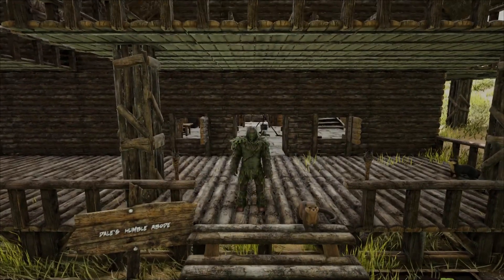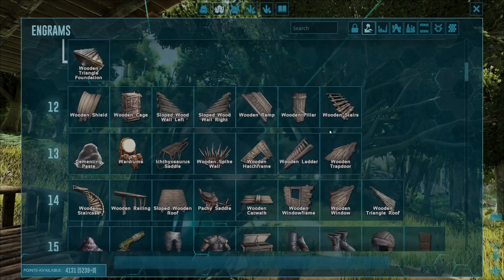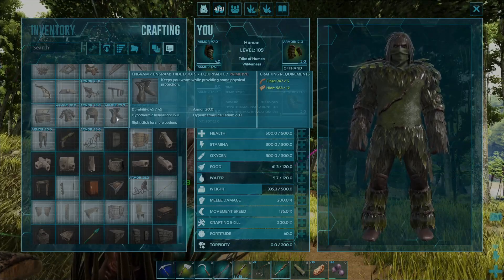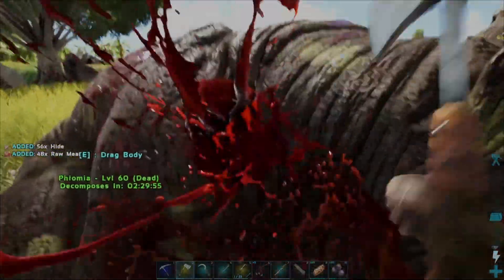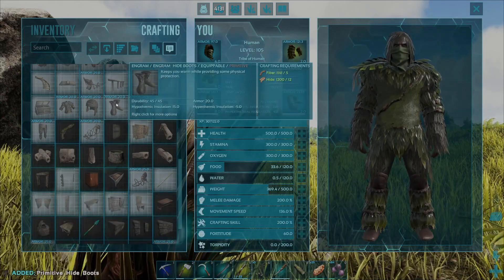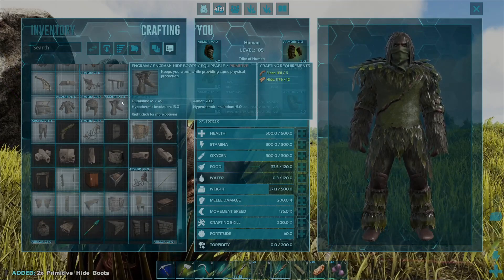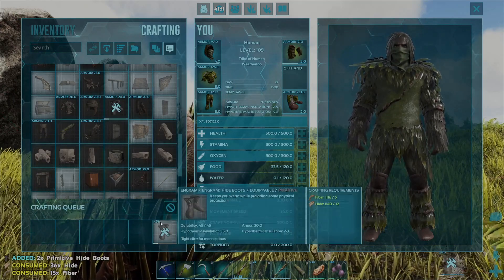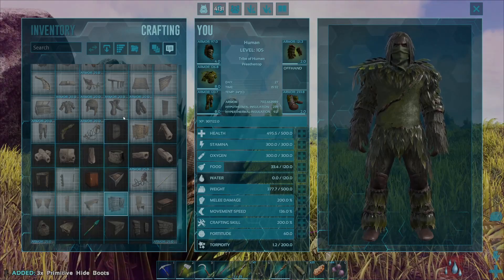How To Craft Hide Boots In Ark Survival Evolved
This video will guide you on how to craft hide boots in Ark Survival Evolved. I explain the level required, how many engram points it will cost, what materials are required and how to acquire them as well as how to craft the hide gloves in the Ark user interface.

Chapters:
0:00 Intro
0:05 Level Requirement
0:18 Engram Point Requirement
0:43 Materials Required
1:08 Crafting Methods
2:38 Outro